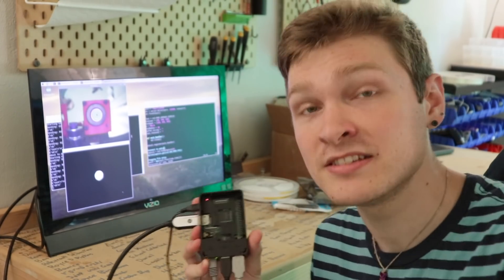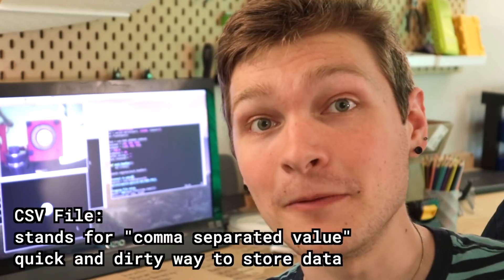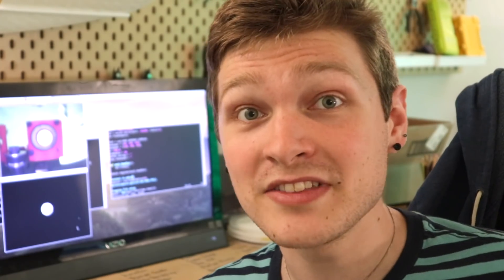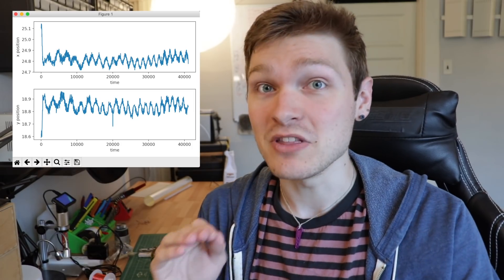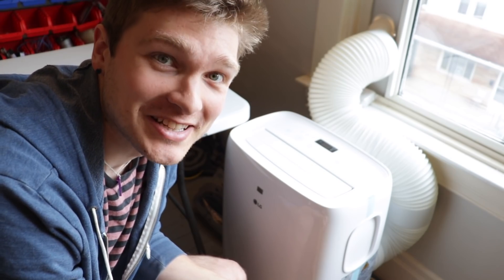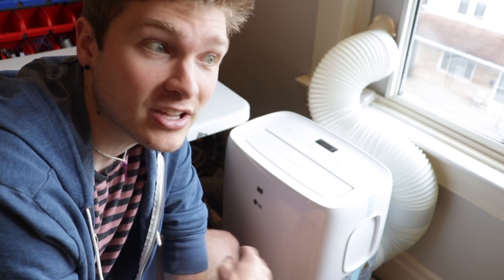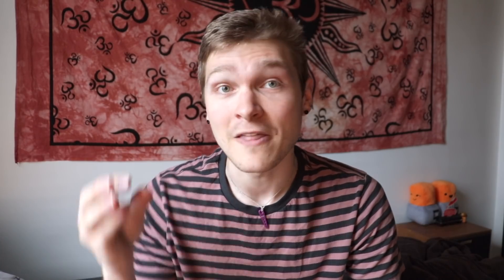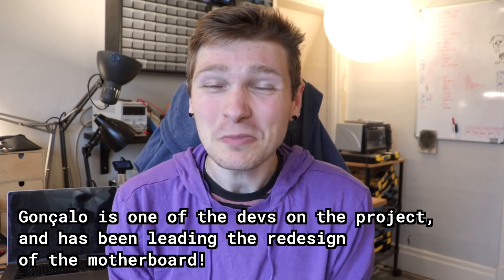Index Validation - We've got a mystery!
Now that we've got a nice solid design for the frame of the Index with proper belt and roller tensioning, we can dive into running some validation tests! This first one that we're running is checking to see how repeatable the X and Y positioning of the nozzle is using OpenCV, an awesome computer vision library. Looking at the data yields some pretty strange results...

Stephen Hawes
Pittsburgh, PA
15205

-- GEAR --